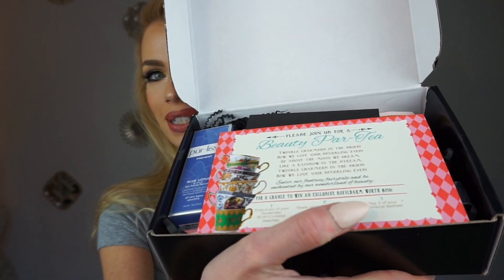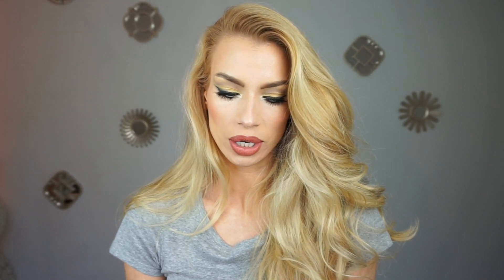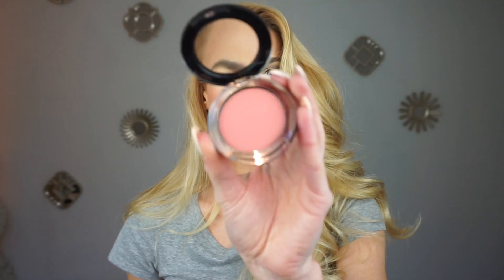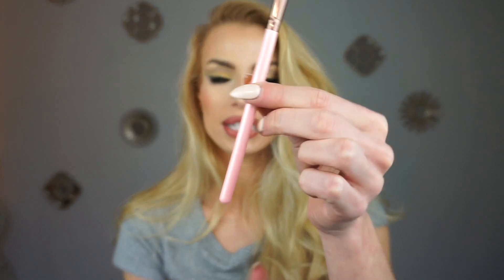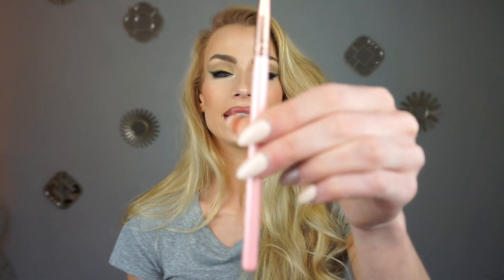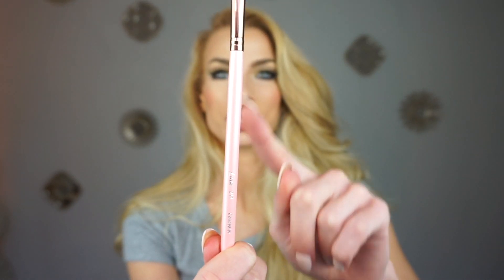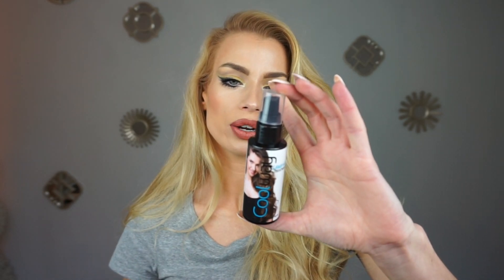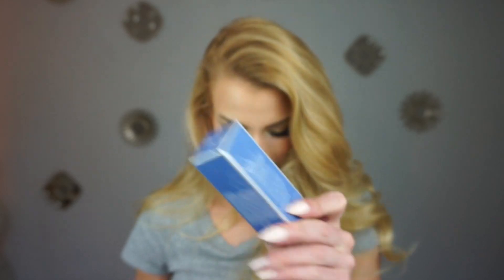BOXYCHARM Unboxing November 2015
Instagram & Periscope @nikkifrenchmakeup
Snapchat Nikkifrenchkiss

Morphe Brushes
Code Nikki10

NFStar19- Star Powder $19
NF2Pk- Lipstick 2 pack (any 2 lipsticks) for $20
NFLippies- Create your own lip combo (lipstick & gloss) for $20

NFCombo- Dial A Smile combo $55 (retails $115)

Bombay Hair Extensions NIKKIFRENCH for $10 off hair extensions
Bombay Hair Styling tools NIKKIFRENCH30 for 30%off

Teami Blends Tea. code FRENCH includes all tea even Skinny Tea!